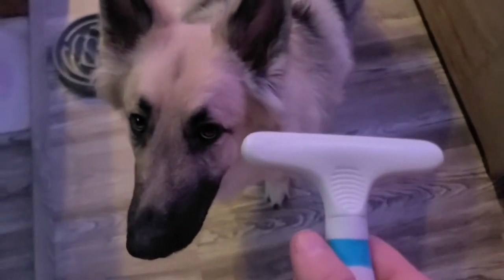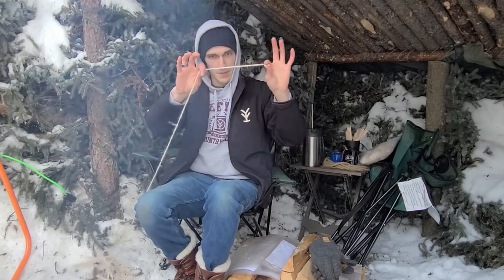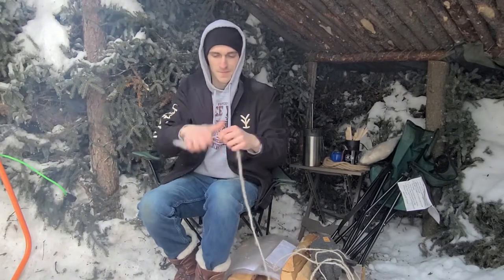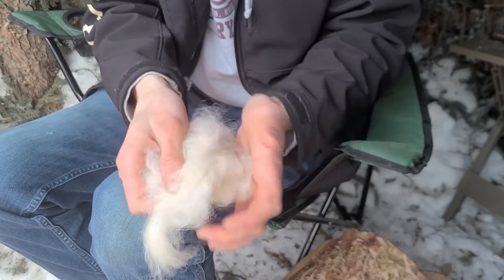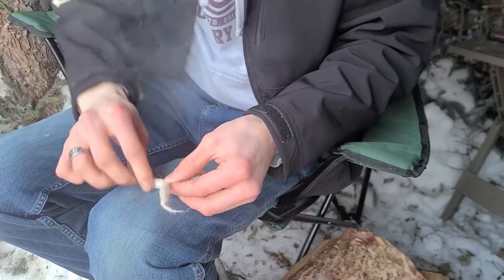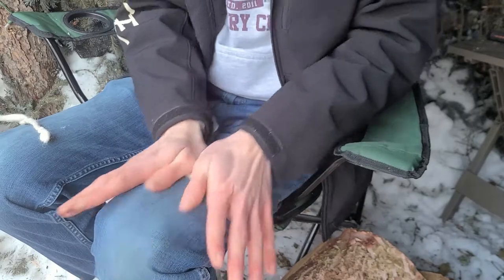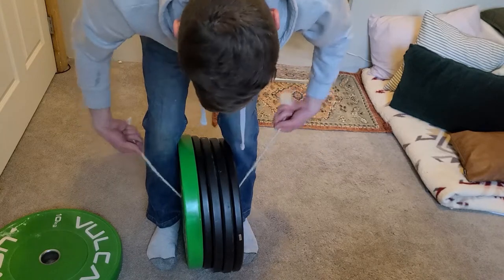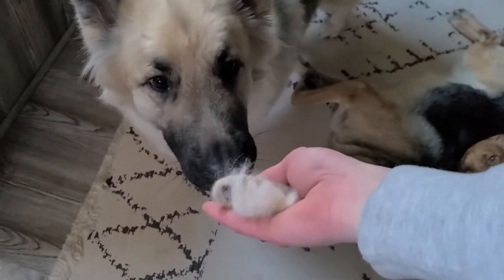Bushcraft Skills Video 8- Cordage from Natural Materials (Dog Fur!)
For this bushcraft skills video, I made  some cordage from dog fur and tested its strength. I couldn't find anything in my online research about others using dog fur specifically, but throughout history people have used various animals' hair to make rope (camel, horse, sheep, etc). It stands to reason that some people would have made dog fur cordage before in a pinch, especially in colder climates with fluffy dogs. It would be a blast to make a bow string out of dog fur, but I'm not sure if I have the technique down well enough for that yet!

I'm making some changes to how I approach filming and editing my videos, with more music and short clips of related footage. Any suggestions on other ways I can continue to improve my content?